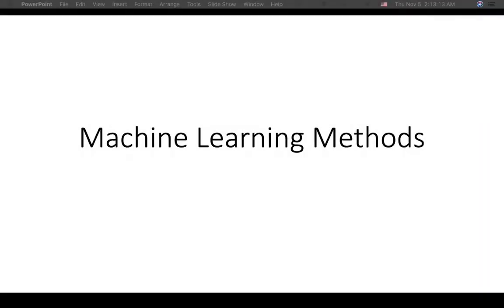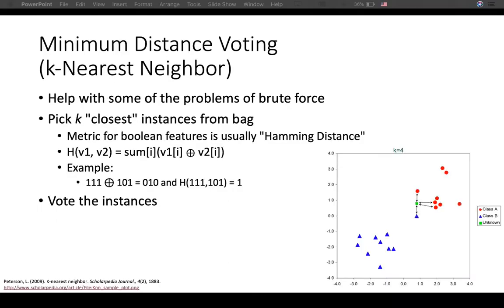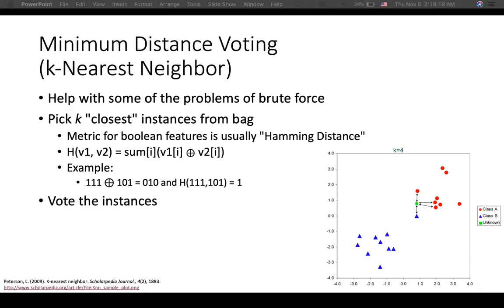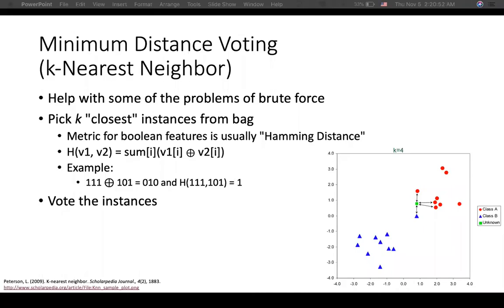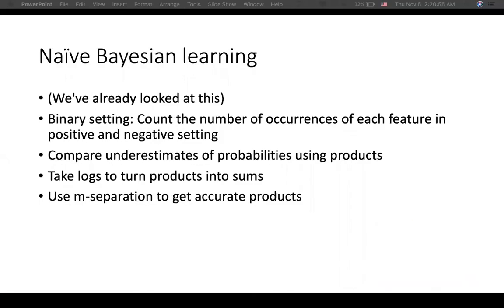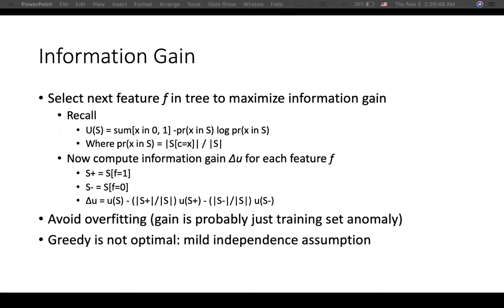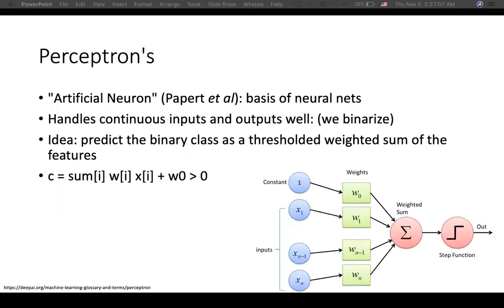PSU CS 410/510 Artificial Intelligence: Machine Learning Methods (Yeganeh Jalalpour)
Guest lecture by Yeganeh Jalalpour. Discussion of various machine learners and their characteristics.